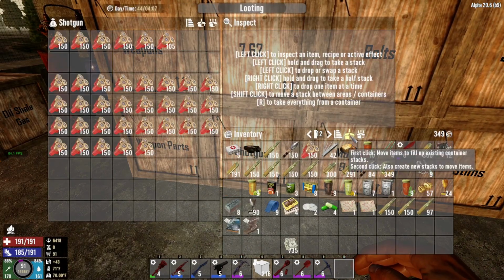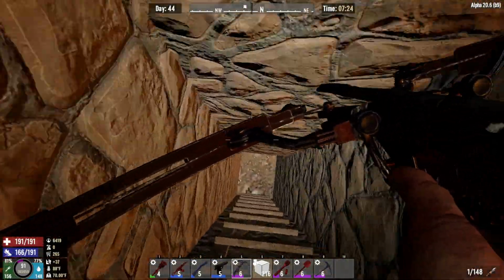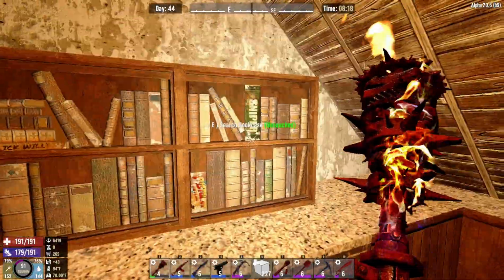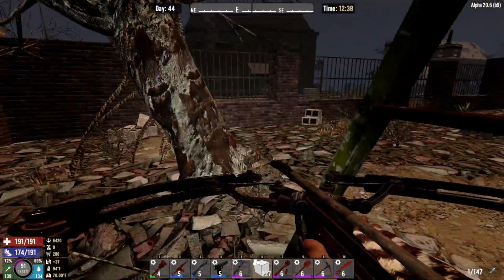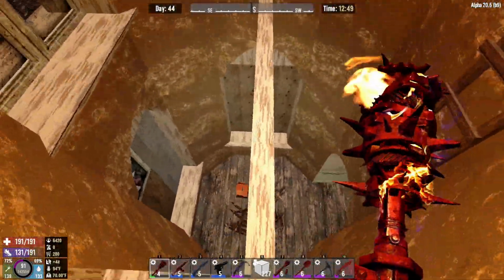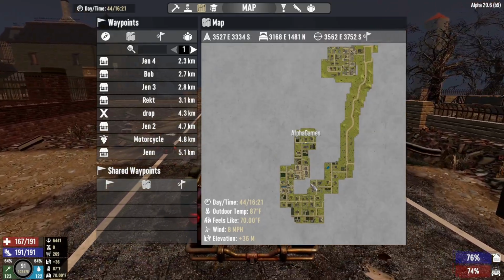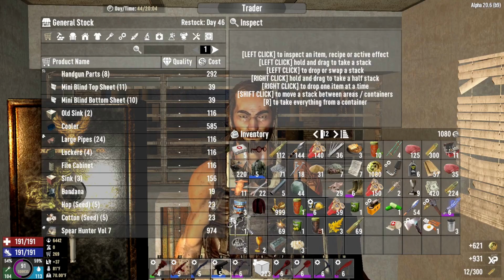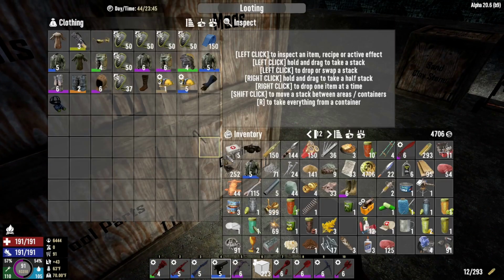Searching For New Town | Day 44 | 7 Days To Die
Today we go south to look for a new town and see if there is also a faster way to get to the desert biome!